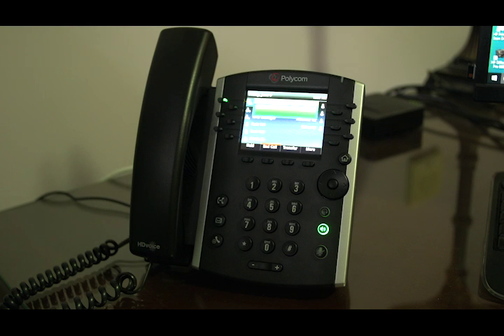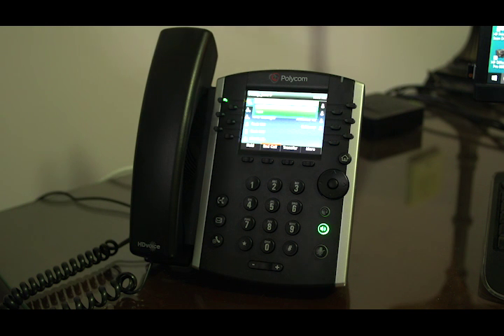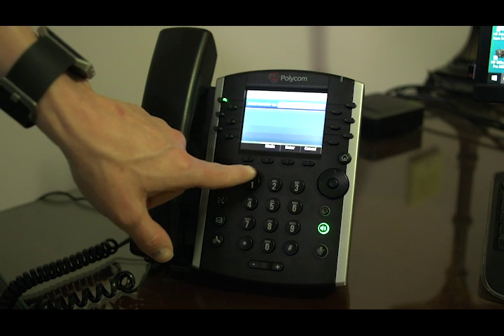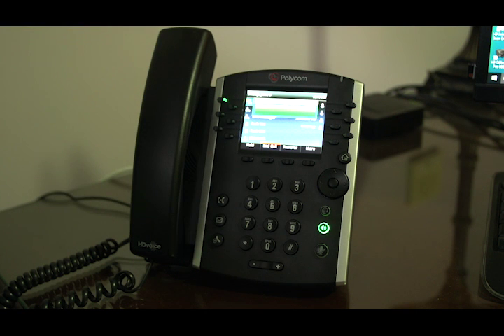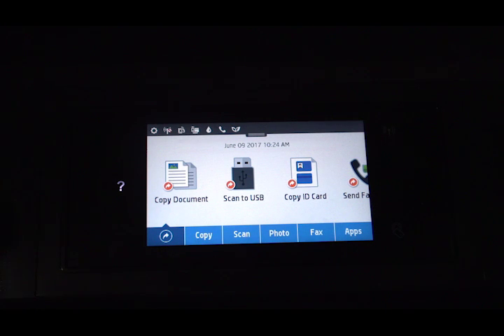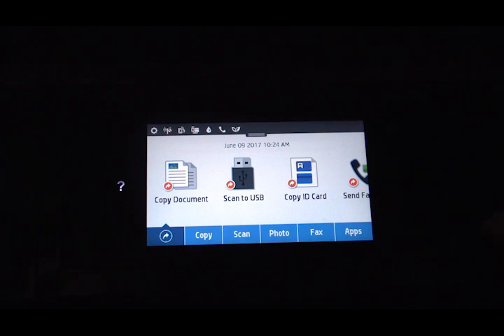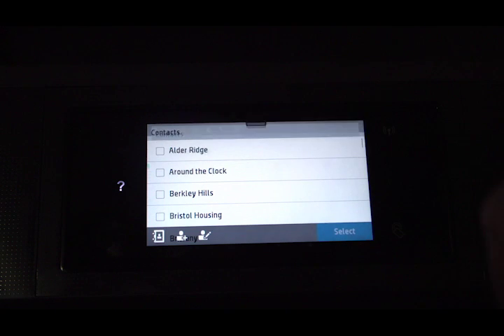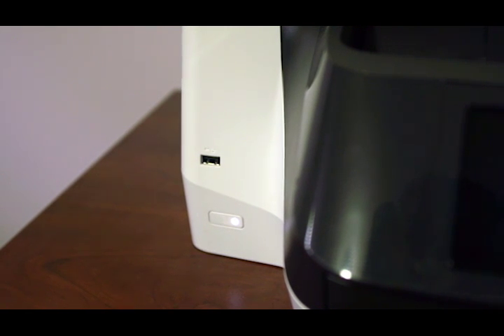Harvest Properties Tech Support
This is just a quick video going over some of the main features of the new equipment we installed.
Phone-0:00
Fax-5:10
8720 Printer-6:45
Computer-11:45